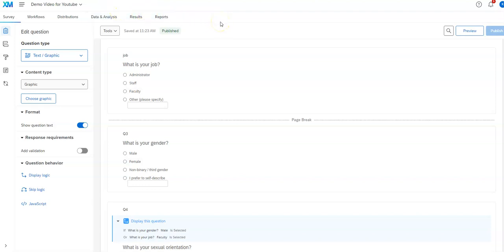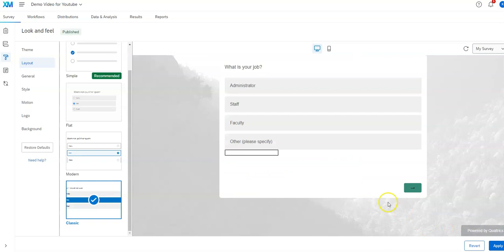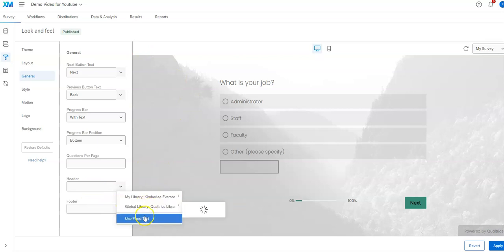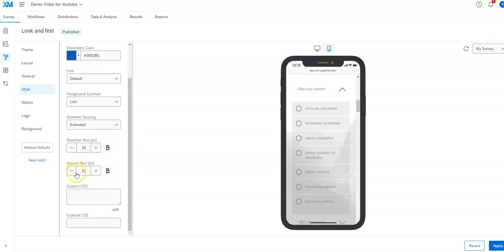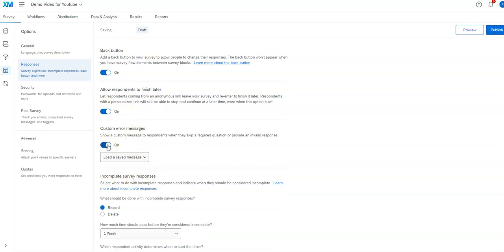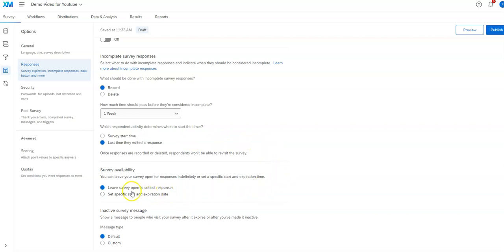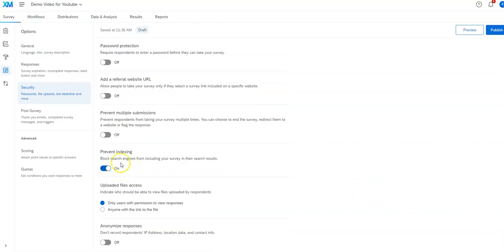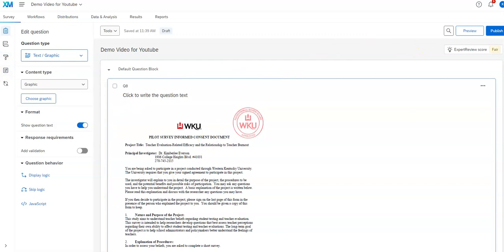Qualtrics Look Feel and Options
This video demonstrates changing various options for the survey as a whole in order to change the look, add security, and so forth.

Please see my other Qualtrics videos for other information. Let me know if there is something you would like to see.